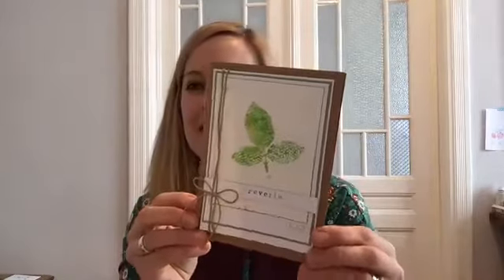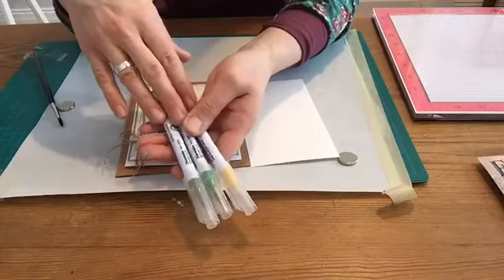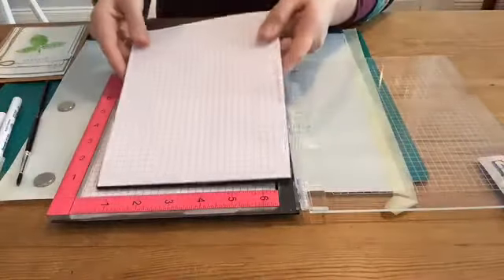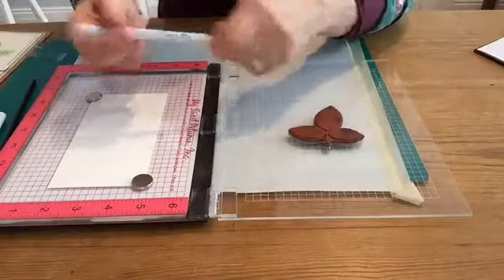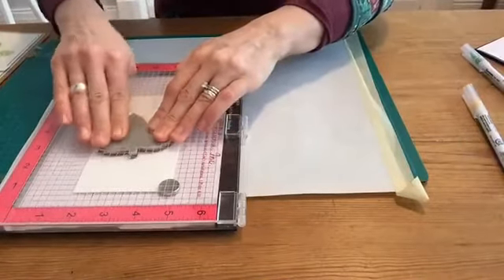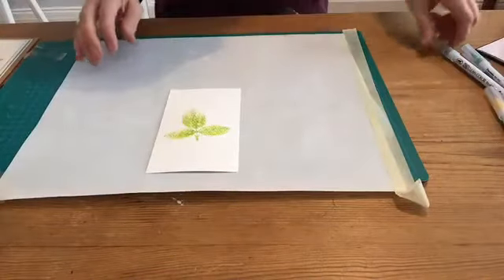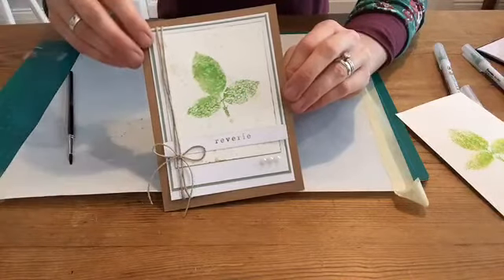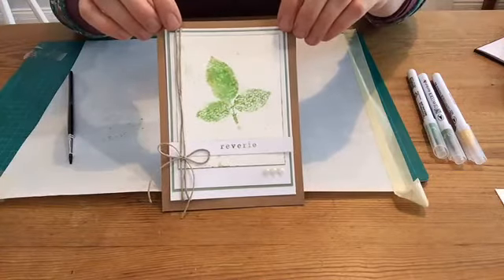Technique Tutorial Watercolor Stamping with Kuretake and Eclectica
Explore this classic stamping technique! Featuring Kuretake markers and the Eclectica ESN20 stamp set from PaperArtsy. Video by Sara Naumann, from her Facebook Technique Tutorials.